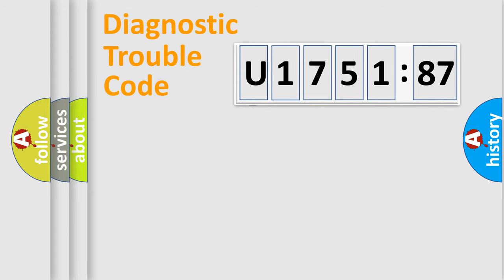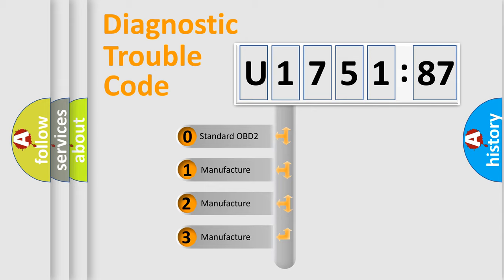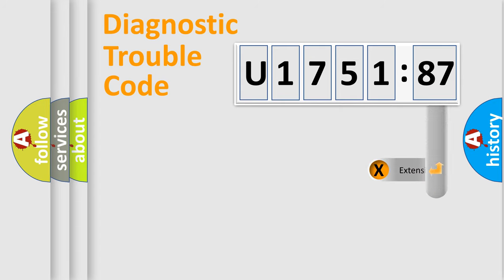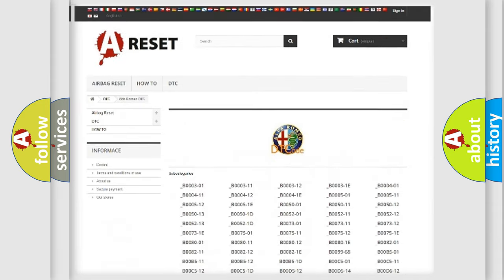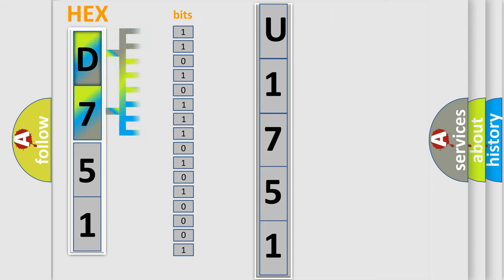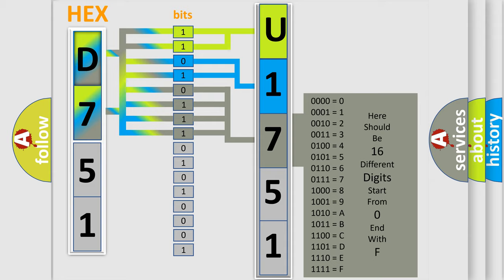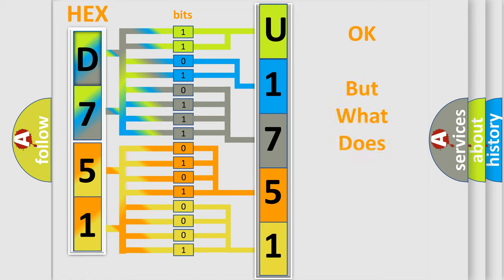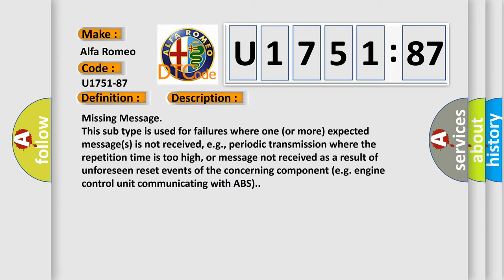DTC Alfa-Romeo U1751-87 Short Explanation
Contents:
0:21 Basic DTC analysis according to OBD2 protocol standard.
1:48 Insight into programming
2:58 A diagnostically understandable description of the Diagnostic Trouble Code
3:05 Basic error definition

Make:
Alfa Romeo
Code:
U1751-87
Definition:
Left Blind Spot Sensor (Lbss) - Missing Message
Failure Type:
Missing Message